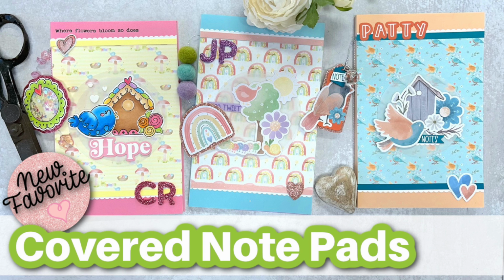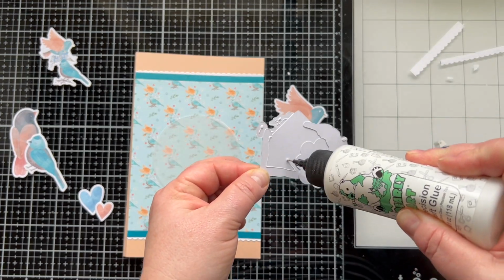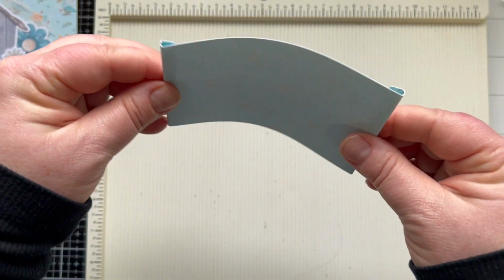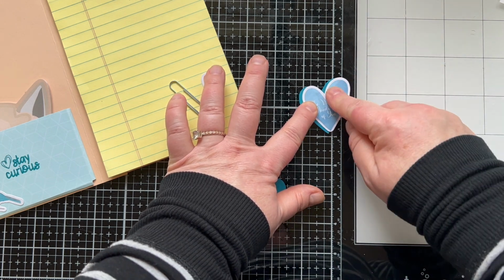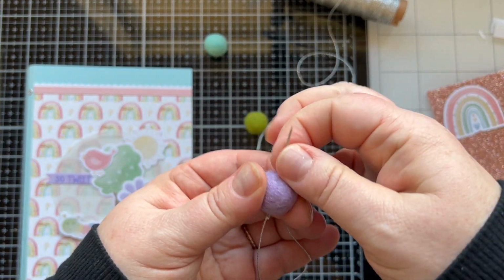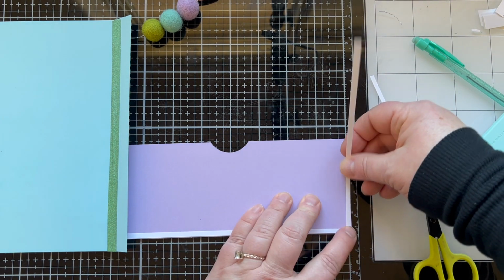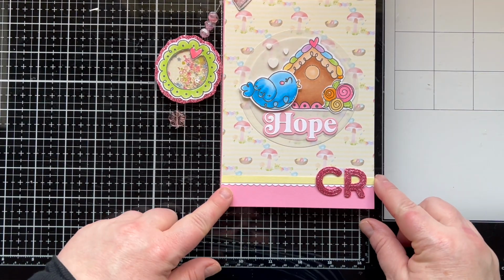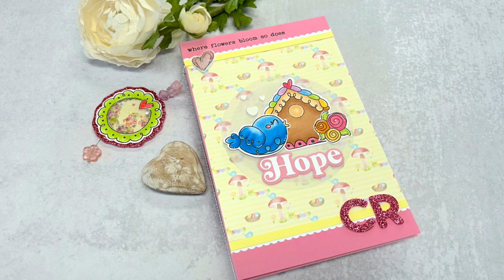Covered NotePads - WITH CHARMS - My New FAVORITE thing to make!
Do you use your paper crafting supplies to make gifts? I love to do that and it has been a while. But a tiny little stamp got my creative wheels turning and I decided to make something I had not made in ages... Covered NotePads. And with the cute papers, stamps and ephemera from the Feb 2024 Box at Not 2 Shabby I could not stop and ended up making 3! Join me for the fun and the moment I "got smart"!

--NOT 2 SHABBY SUPPLIES--
*Box of the Month:
*Jr. Box of the Month
*Spring is in the Air Stamp Set:

——— ALL OTHER S U P P L I E S ———

• Tim Holtz® Distress Clear Rock Candy Glitter - Spellbinders Paper Arts

• We R Makers CROP-A-DILE Eyelet and Snap Punch 70907

When you shop these links the retailer gives a small percentage of the sale to the maker, at no cost to you. It is a great way of supporting your favorite businesses and the makers who inspire you. Thank you for shopping my links. Sharing my creations is my favorite thing to do and you have helped make it possible.